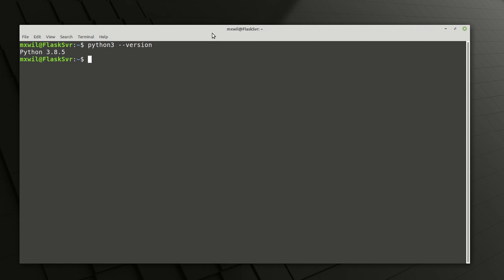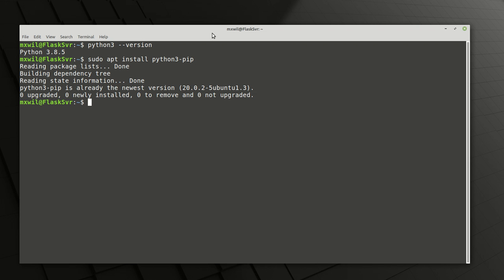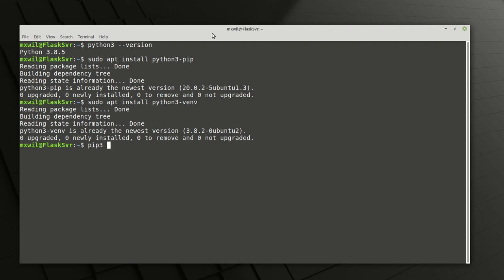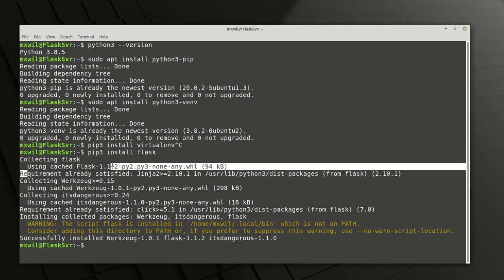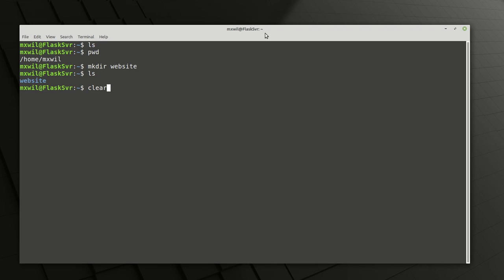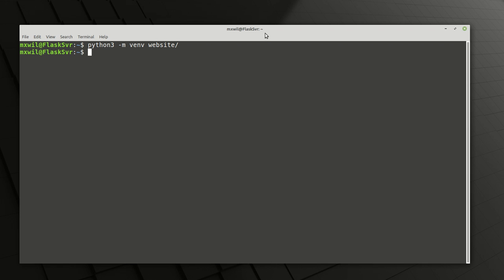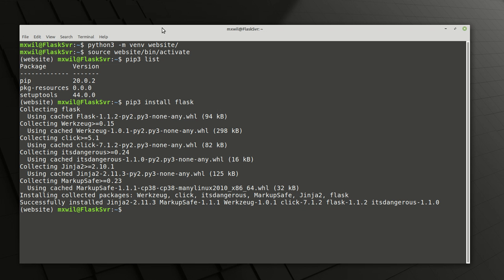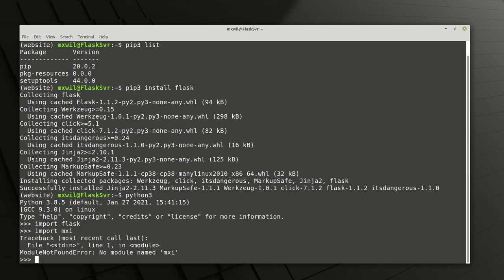Python Flask WebsiteBuilding pt2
This is another Python Flask video for your viewing, reference the following links below --